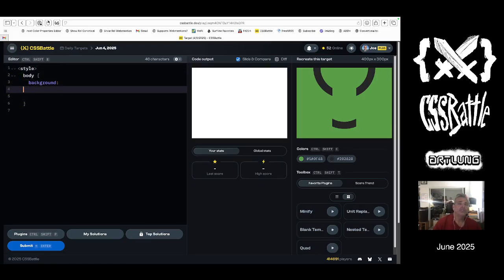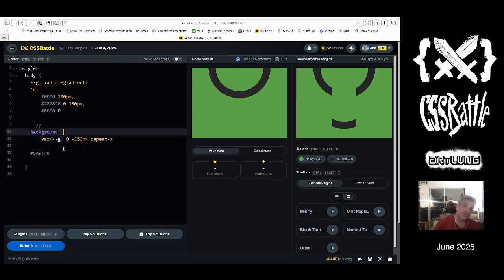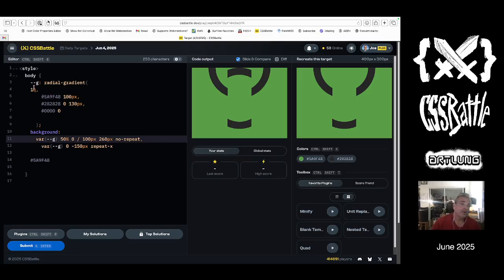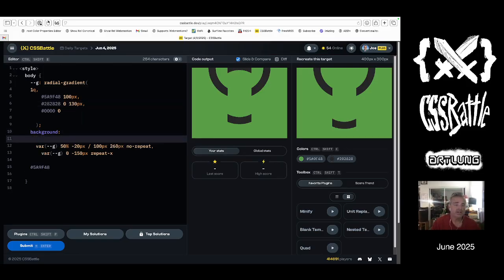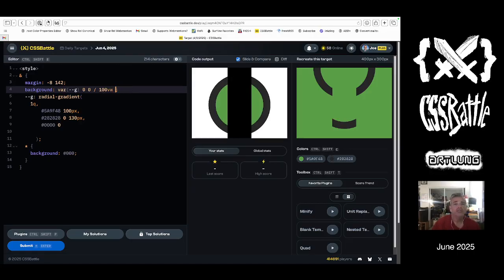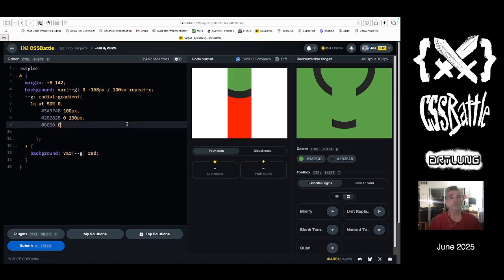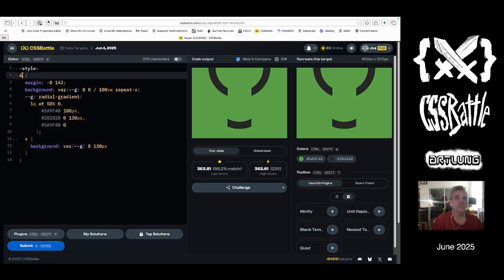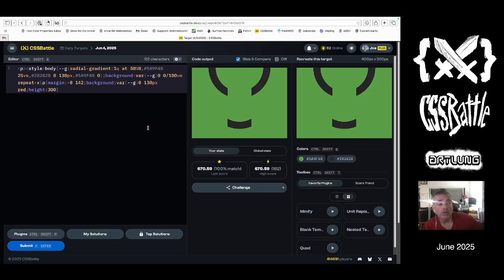CSSBattle for JUNE 4 (2025)